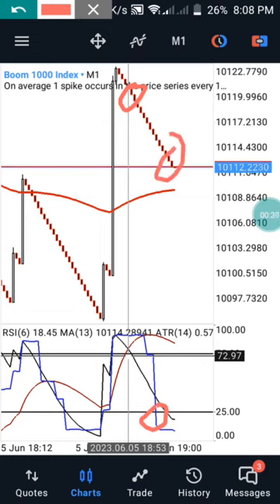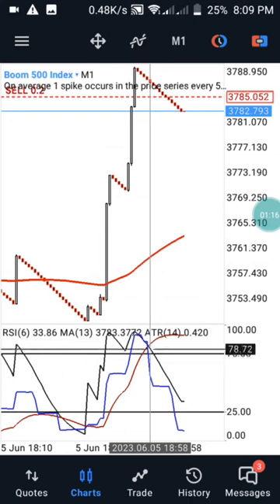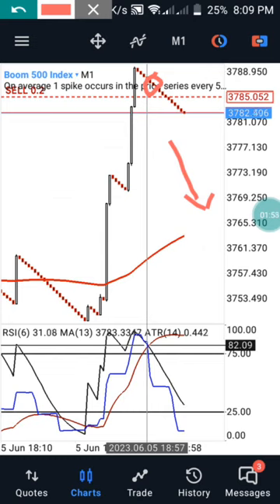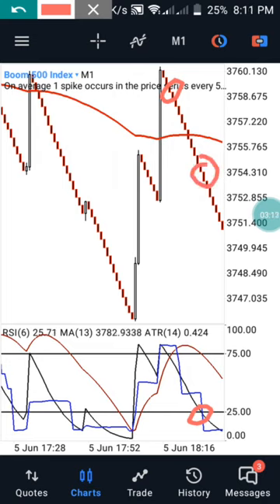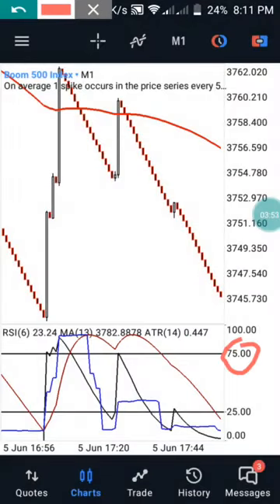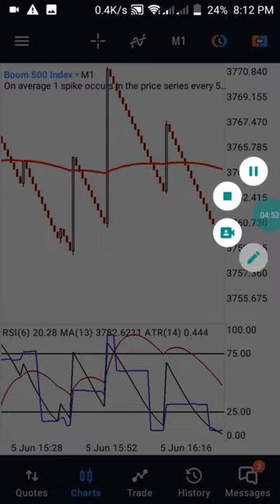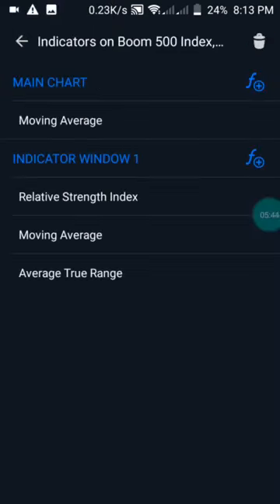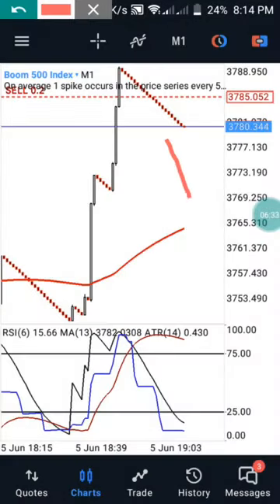Beginner Strategy For Flips $5 To $150 Grow Up Your Account Daily